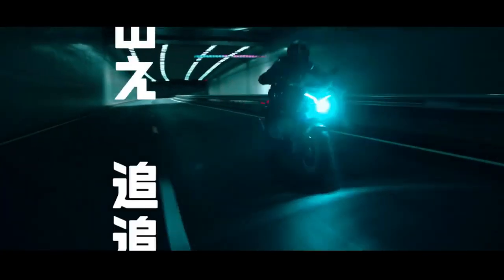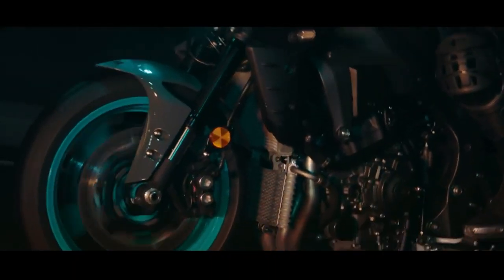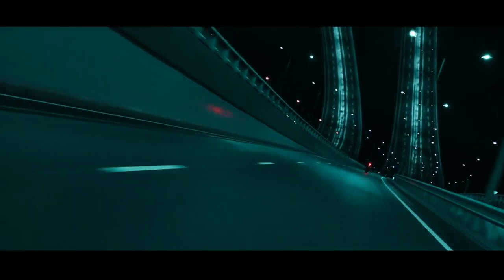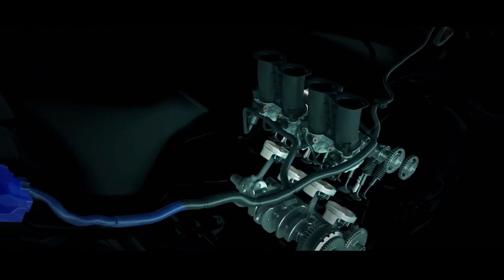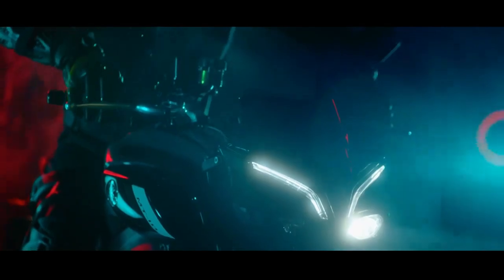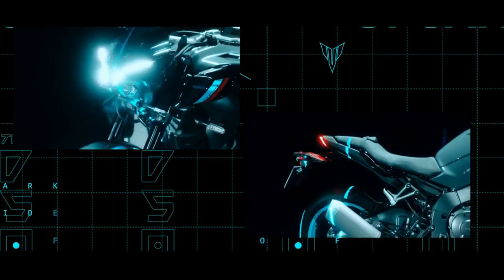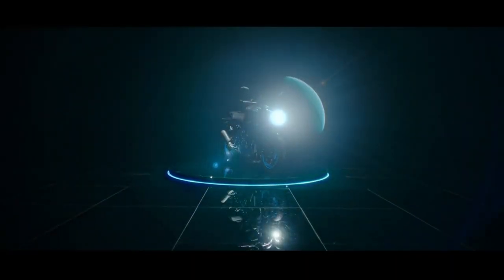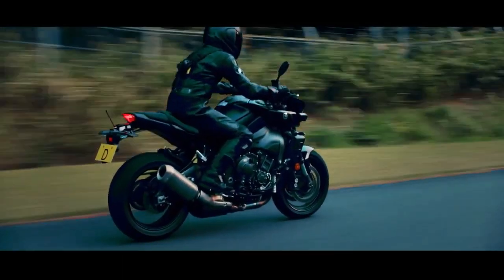Yamaha MT-10 | MOTO-CAR TV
Yamaha presents extreme updates to the MT-10 sport-naked bike, especially in the design. The appearance of the latest MT-10 is adopted from the YZF-R1 but with MT characteristics and successfully displays a more angular fairing in blue and gold.

Yamaha designers removed any elements deemed unnecessary and focused more on showing off the mechanical pieces. The ergonomics of this motorbike have also been adjusted and now provide a lower hip position, making the riding position more comfortable.

The engine is equipped with a four-cylinder engine with a capacity of 998cc which produces 164 HP of power at 11,500 rpm and 112 Nm of torque at 9,000 rpm. This engine is mated to a six-speed gearbox via buttons on both handlebars.

The Yamaha MT-10 gets a six-axis inertial measurement unit (IMU) that relies on a pair of sensors to measure angular velocity and acceleration. The data collected by the IMU will be sent to the ECU as an appropriate driving aid because it can keep the front wheel lift under control.

Then this motorbike is also equipped with a number of safety features such as lean-sensitive traction control, Slide Control System, and Brake Control System, as well as many other features that can be adjusted individually.

As for the price itself, the standard MT-10 is sold for USD 13,999, while the MT-10 SP is sold for USD 16,899.